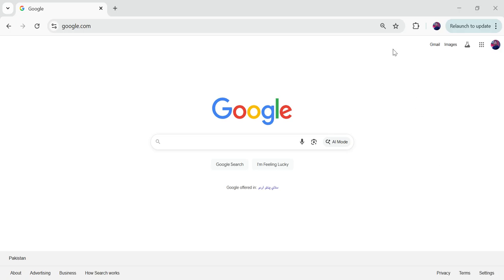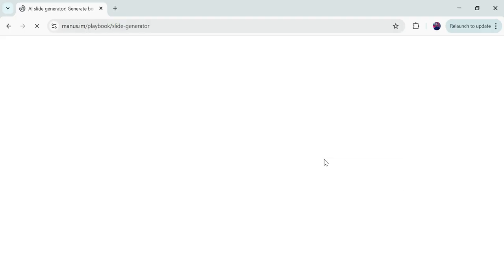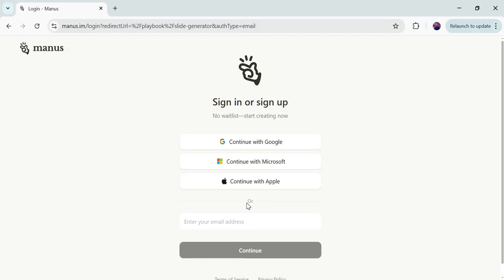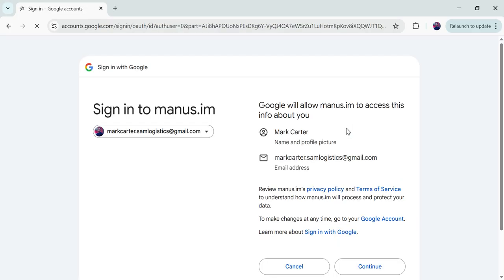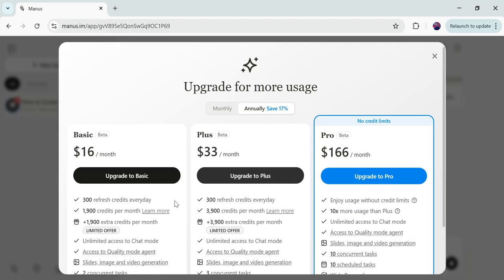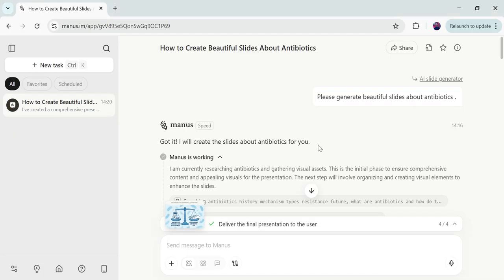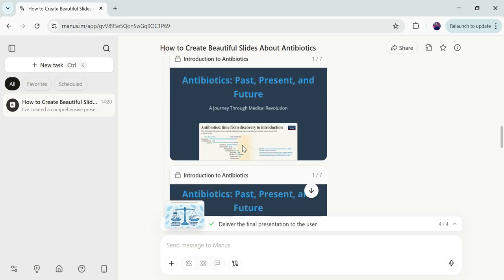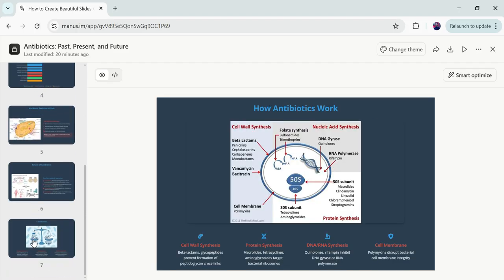Create AI Presentations in Minutes with Manus.AI | Full Tutorial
Learn how to use Manus.AI to create stunning presentations with artificial intelligence. This tutorial walks you through how to generate slides automatically, edit layouts, and export them for Google Slides or PowerPoint. Perfect for students, professionals, and content creators.

📌 What You’ll Learn:

How to input content in Manus.AI

Choosing templates & themes

Exporting professional AI-generated presentations